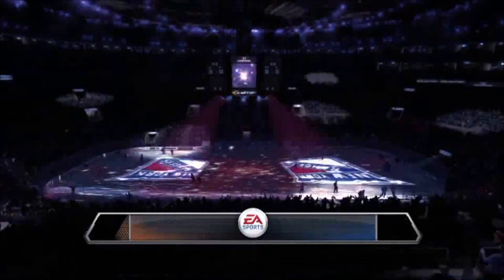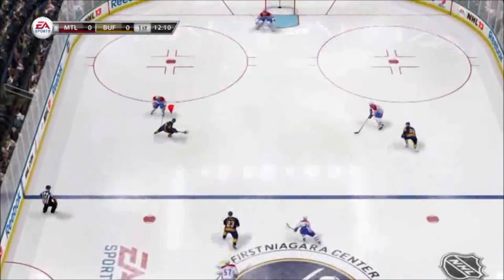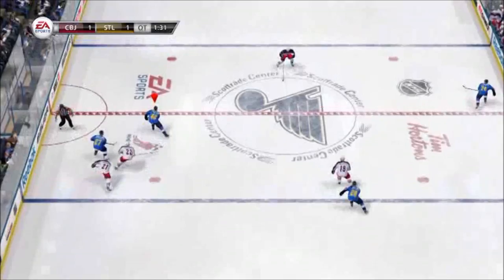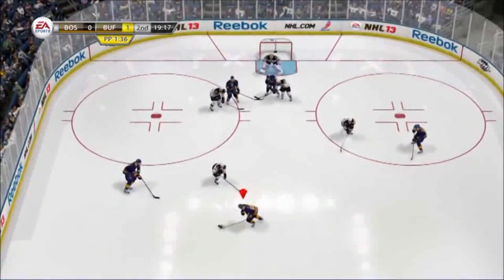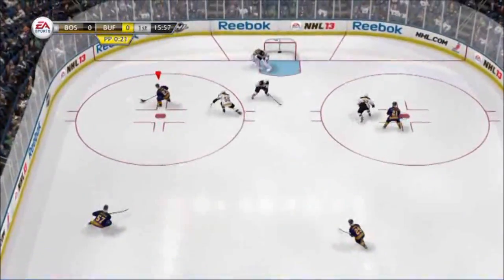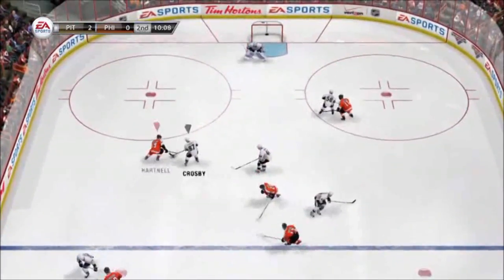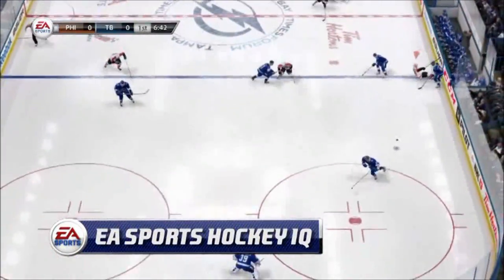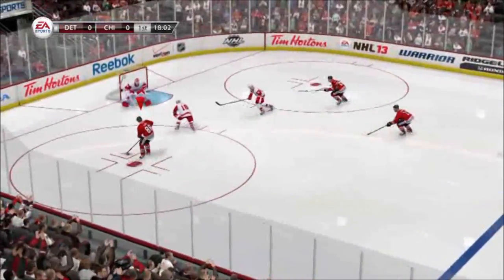NHL 13 Human v.s. A.I First Gameplay Reveal Trailer [1080p] True HD Quality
NHL 13 is an upcoming ice hockey video game developed by EA Canada and to be published by EA Sports. It is the 22nd installment of the NHL series and will be released between September 11--13, 2012, in North America, Europe as well as Australia and New Zealand. The game will be released on the PlayStation 3 and the Xbox 360, featuring Philadelphia Flyers forward Claude Giroux on the cover.[1] The game was featured at the Electronic Entertainment Expo 2012 (E3 2012), which took place between June 5--7, 2012.
Platforms: PlayStation 3, Xbox 360
Publisher: EA Sports
Developer: EA Canada
Genre: Sports (ice hockey)
US: September 11, 2012
EU: September 13, 2012
We do not claim any rights of the game NHL 13.